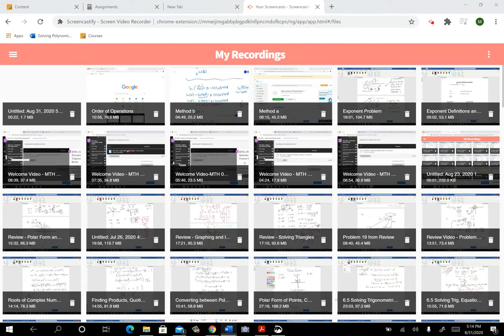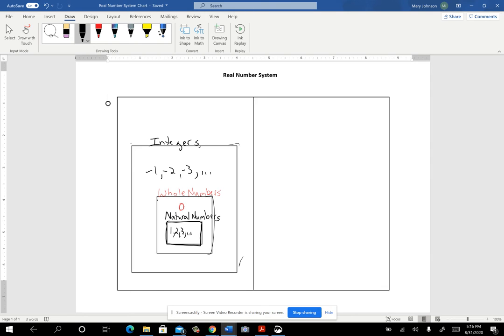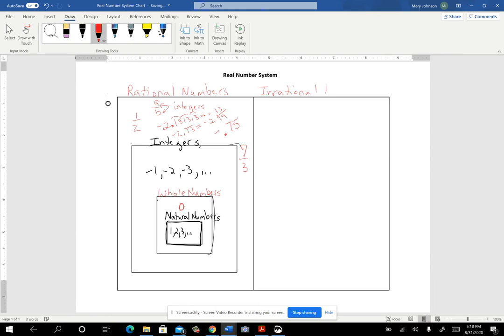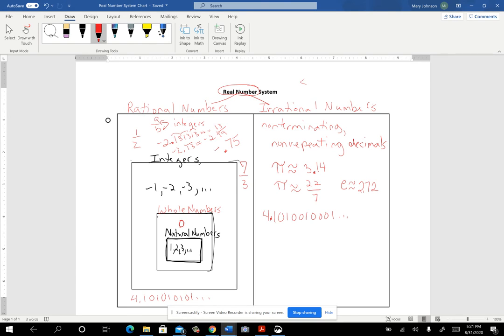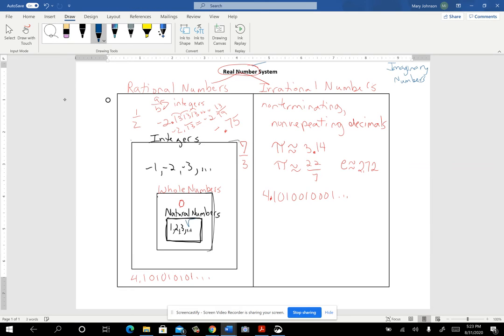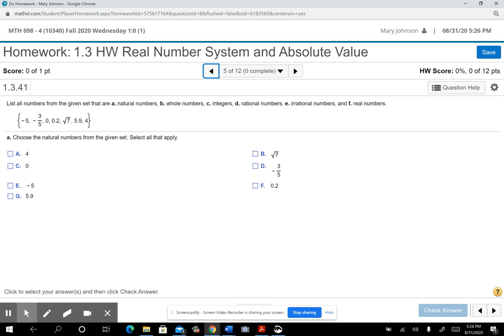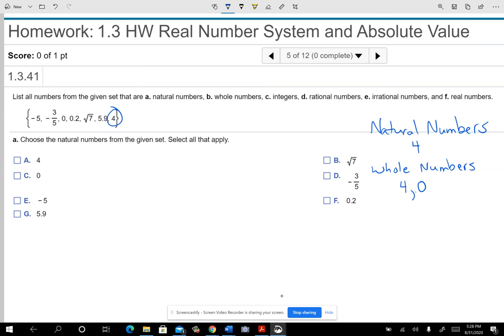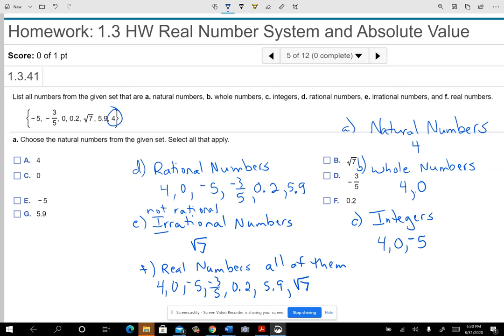The Real Number System